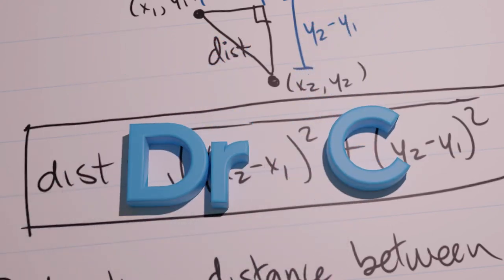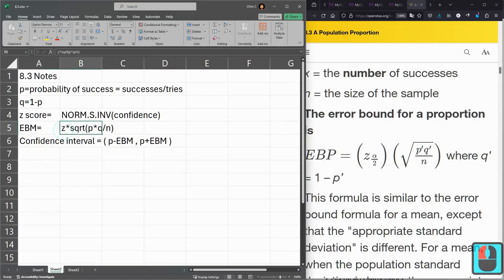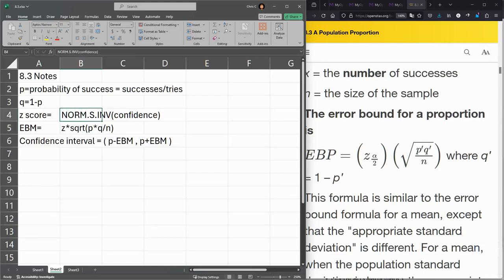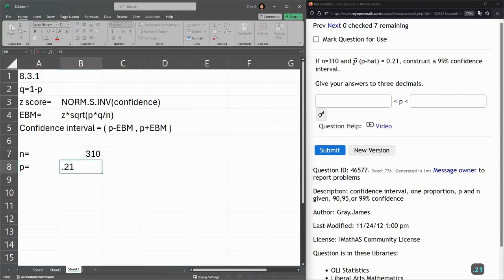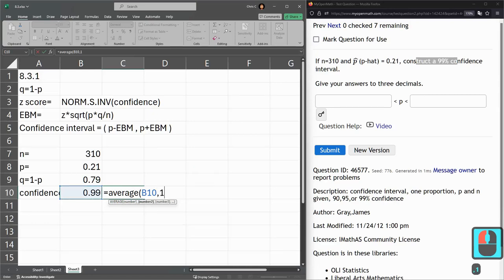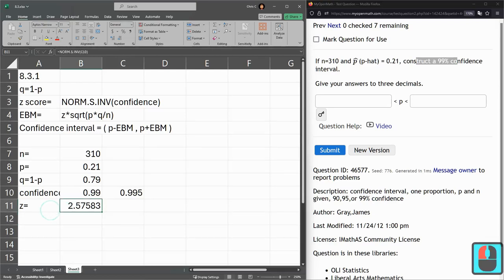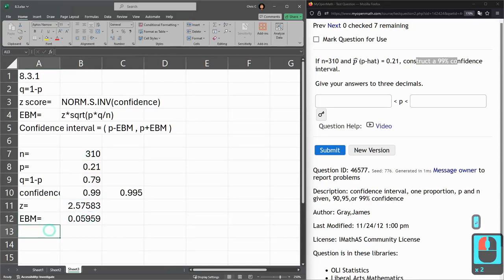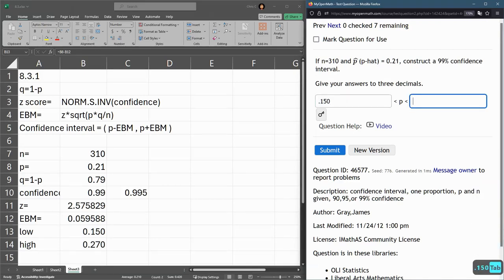Stats 243 = HW 8.3.1 = Confidence Intervals = Compute Proportion From Sample In Excel